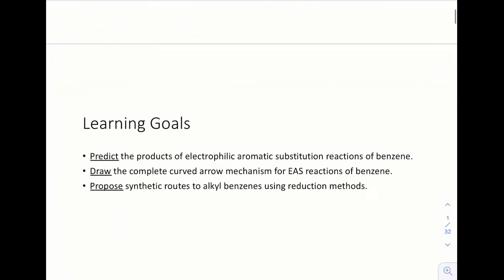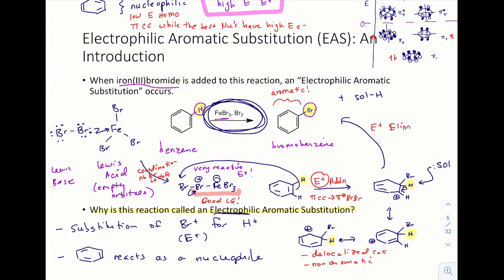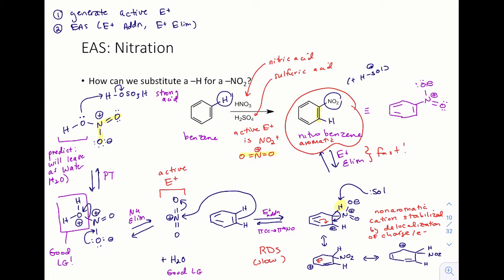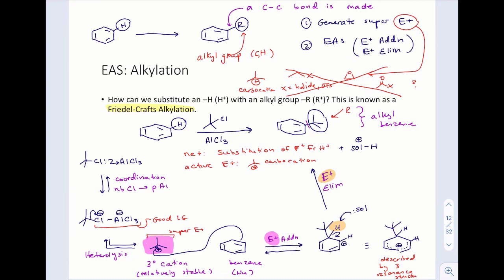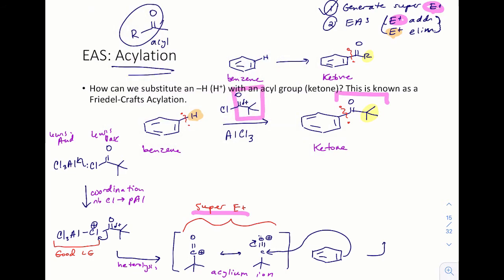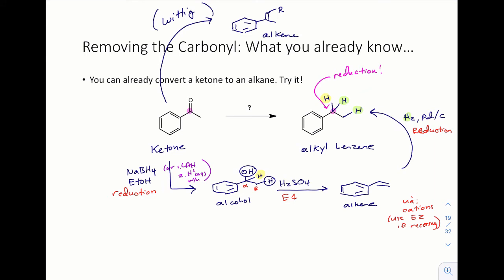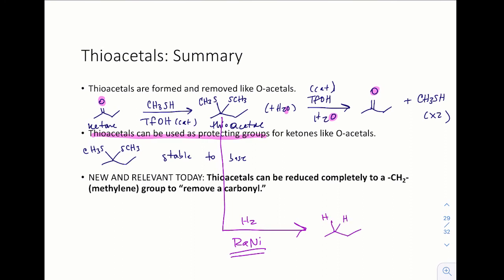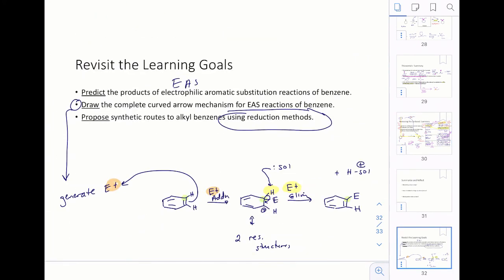Organic Chemistry 2: Electrophilic Aromatic Substitution Reactions